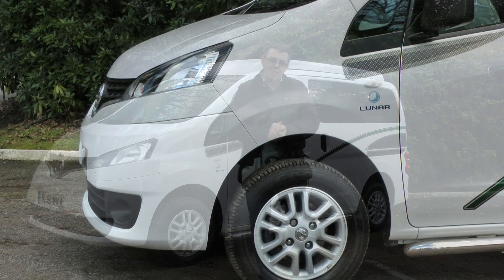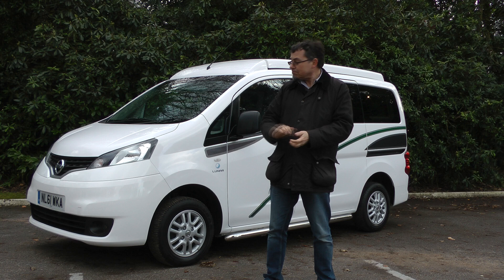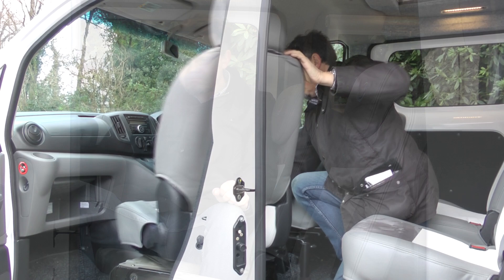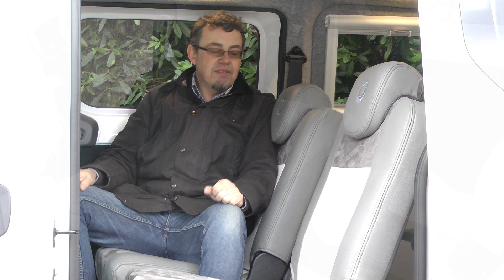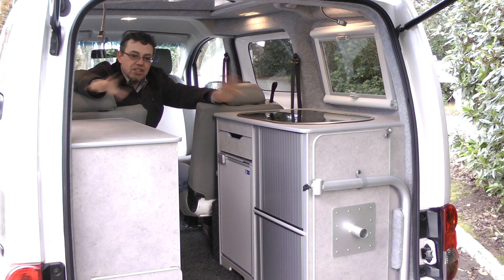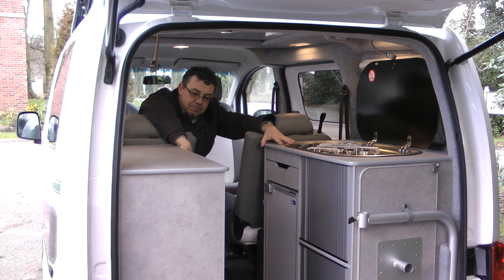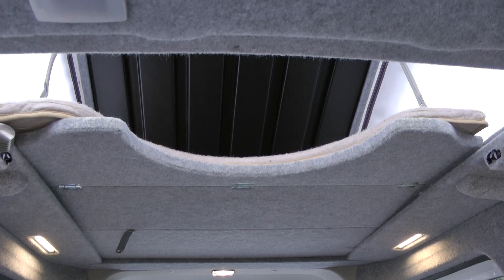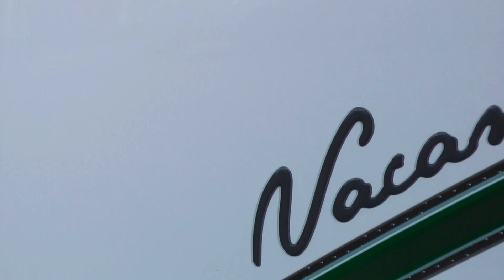MMM TV motorhome review: Lunar Vacanza campervan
MMM magazine – Britain's best-selling motorhome magazine – reviews this all-new microcampervan from British manufacturer, Lunar.
If you fancy getting the best in-depth motorhome reviews every month, have a look at MMM.